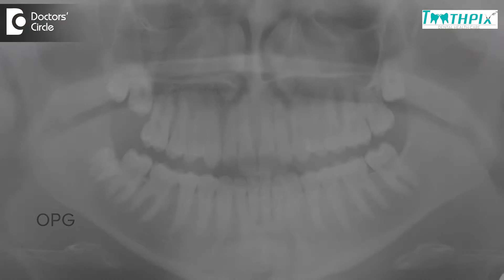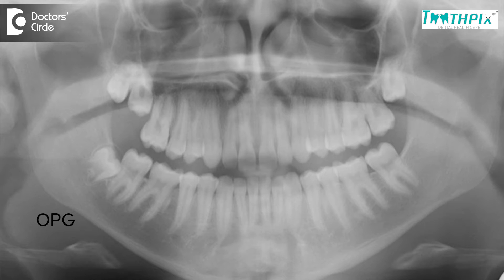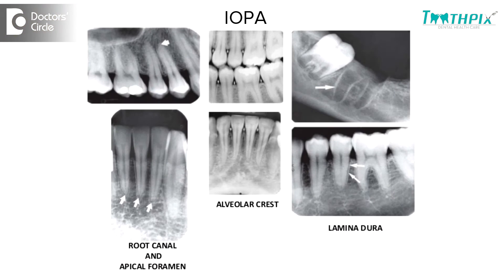When should one go for OPG and IOPA x ray? - Dr. Aniruddha KB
The purpose of OPG and IOPA are different in dentistry. OPG gives you a complete a full scan of your mouth. It gives you multiple sites in your x ray. It will give vital structures around the tooth that is the sinus, where the nerve is passing or if there is any pathology inside like cyst or a tumor. Identification can be done with an OPG, It will also give a view of the joints or the TMJ or Temporomadibular joints. It will give you an indication for an implant, during the diagnosis of an implant procedure. It identifies the bone quality, the kind of teeth that is present, the treatment that is done to other teeth in one view. However an IOPA is a smaller x ray. Many of us have seen in clinics. It is used for treatments like root canal treatment or to identify something like the tip of the tooth like an abscess or a cyst or periradiclar lesions or a periapical lesions. IOPA is more clearer for a single tooth. It can identify the number of roots for the tooth. It can identify if there is any fracture line in the tooth. So these are the different types of x-rays which are part of dentistry. However there are many other xrays, but importantly it is OPG.